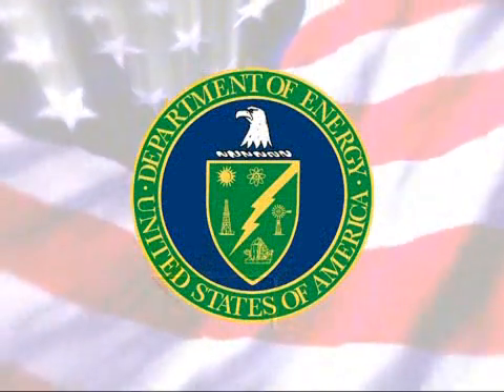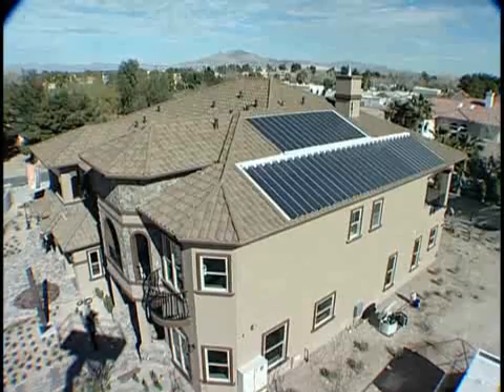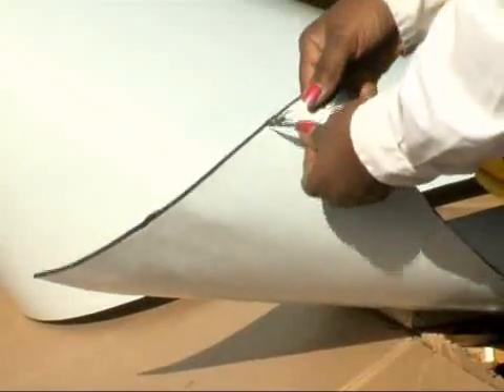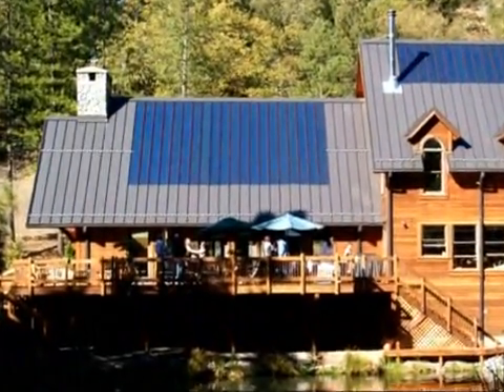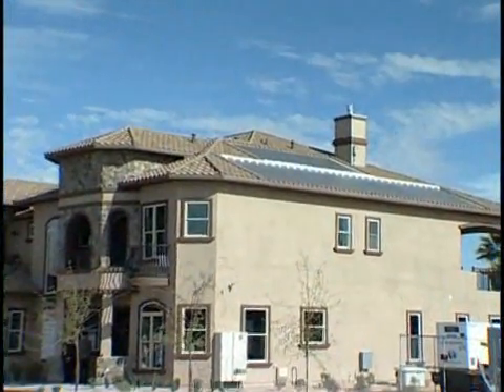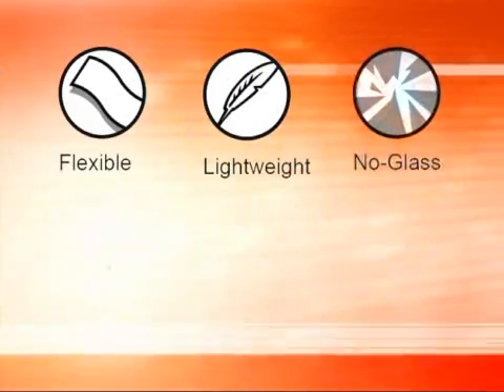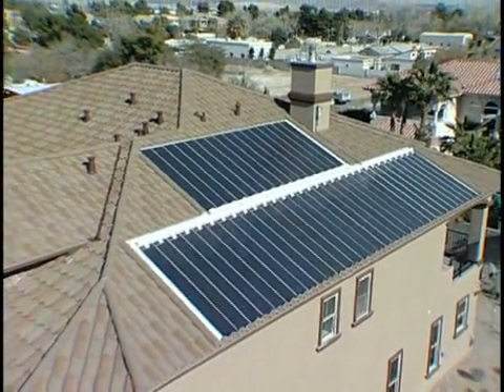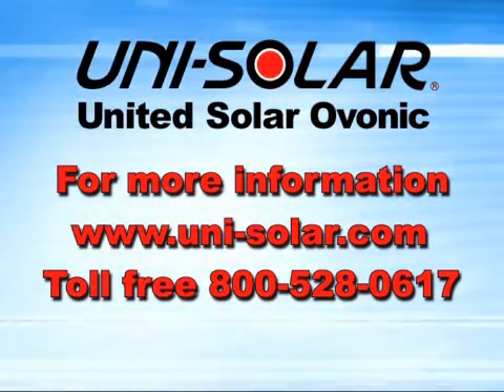UNISOLAR PV SYSTEM INTRODUCTION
The UNI-SOLAR® 3kW roof system will generate electricity for use throughout this FIRST TO THE FUTURE® home.
FTTF 2009